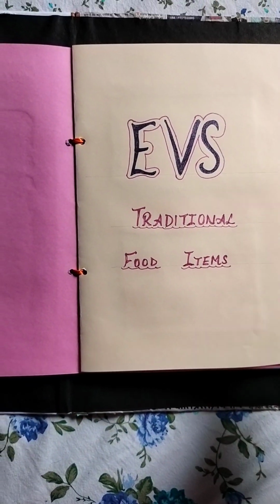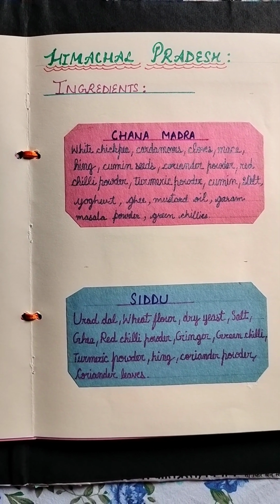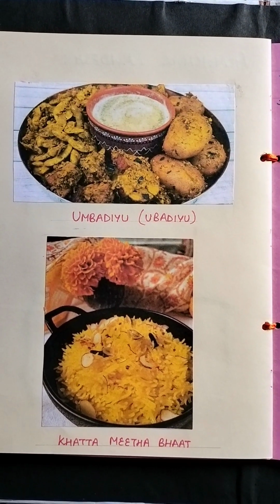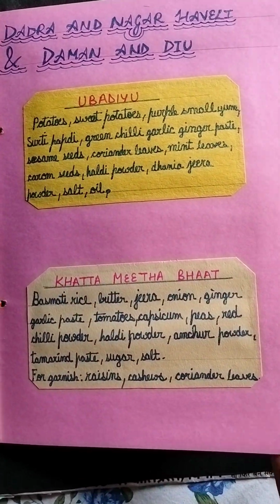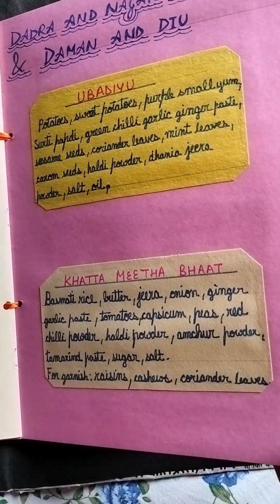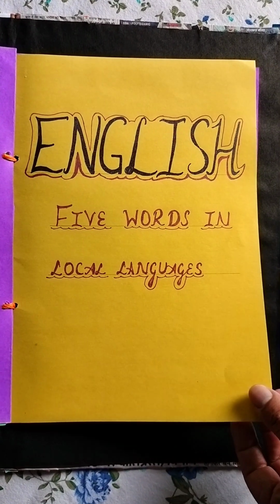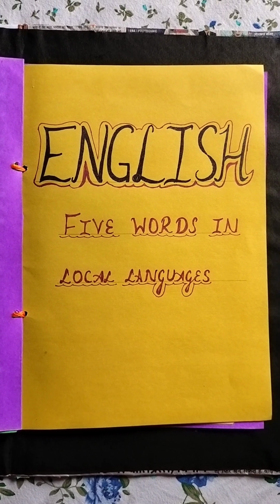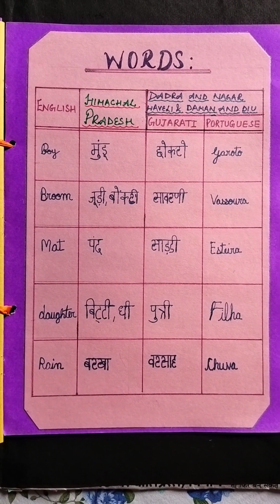Himachal Pradesh and Dadra and Nagar Haveli & Daman and Diu. Ek Bharat Shrestha Bharat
CBSE Art Integrated Project Class 3. Comparative study of Himachal Pradesh and Dadra and Nagar Haveli & Daman and Diu
#'Ek Bharat Shrestha Bharat'